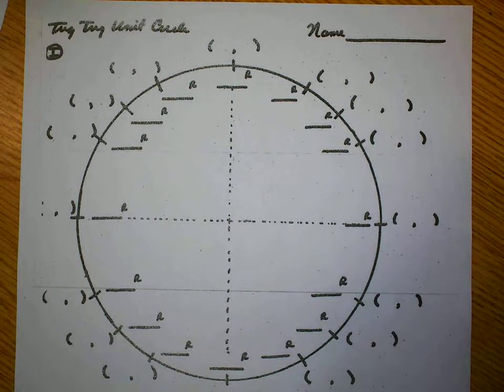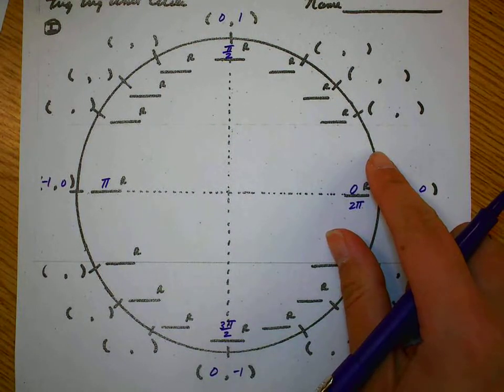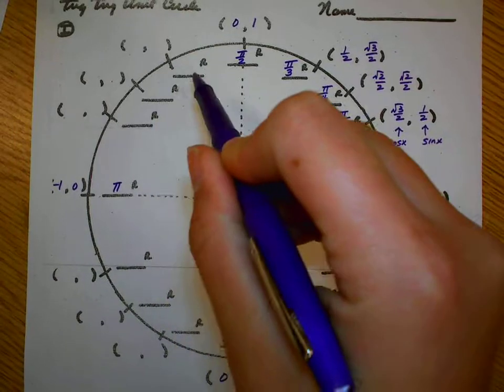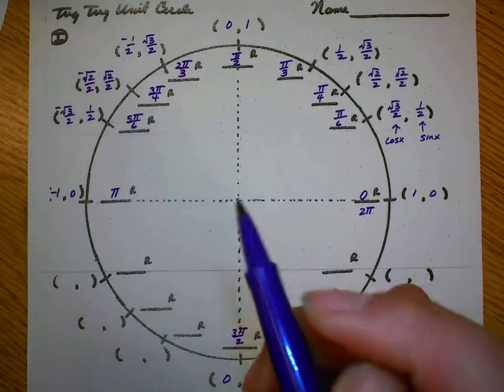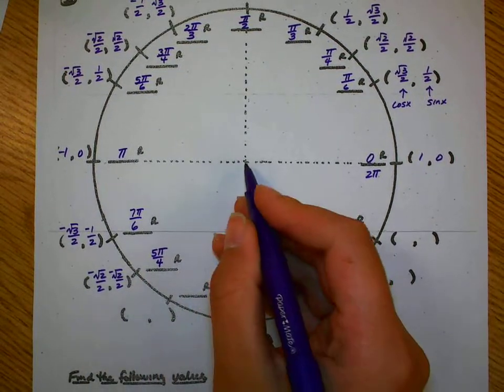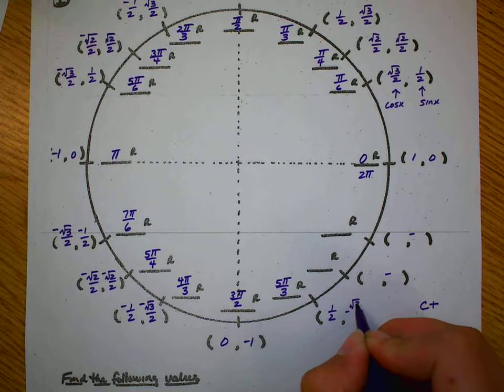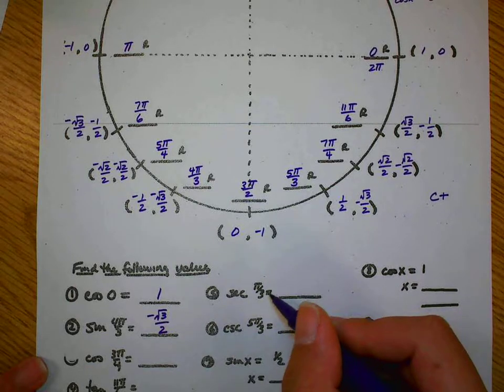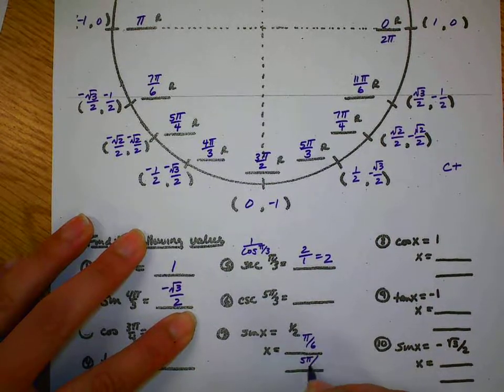Precalc Unit 4 Day 1 Warm Up